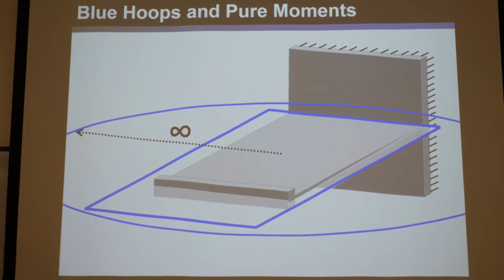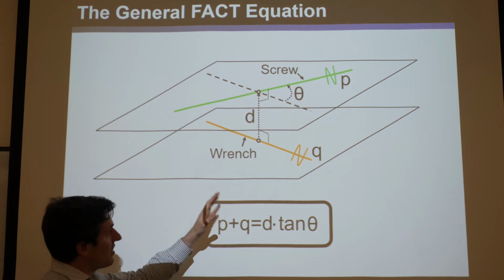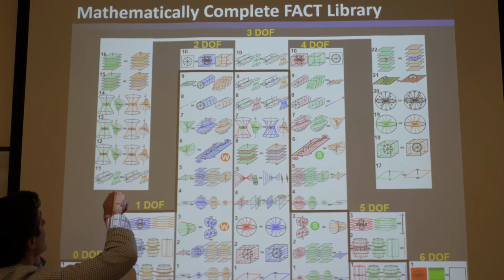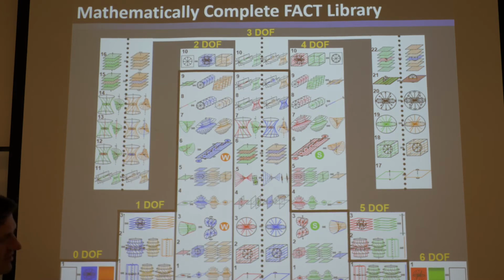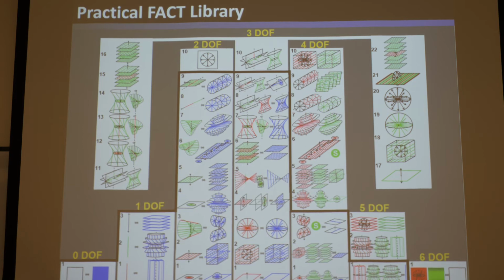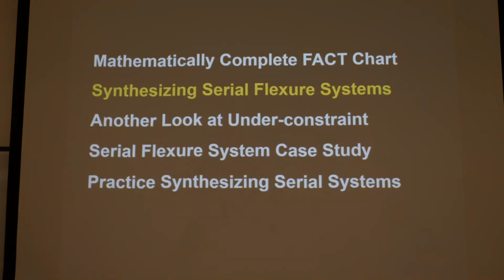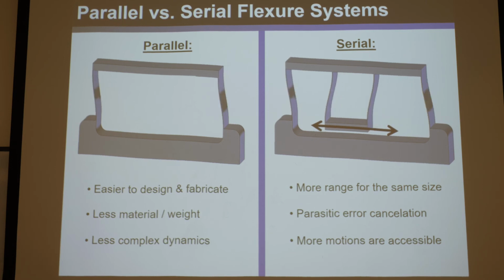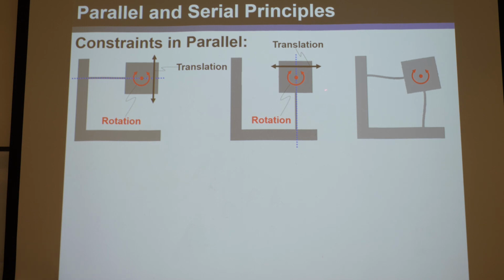Compliant Mechanisms Lecture 8 Part 1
This video is a raw unedited lecture about compliant mechanisms given by Professor Jonathan Hopkins at UCLA. The lecture discusses the freedom and constraint topologies (FACT) design approach in greater detail but in the context of synthesizing serial flexure systems. Serial flexure systems are compliant mechanisms that consist of multiple parallel flexure systems stacked or nested in a chain-like configuration. The concept of intermediate freedom space is introduced and numerous practical examples are demonstrated.